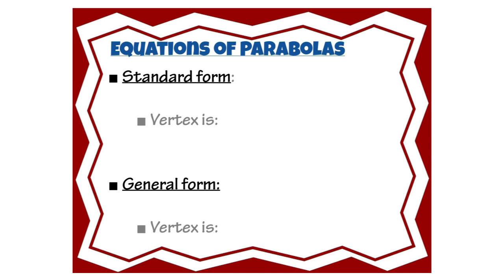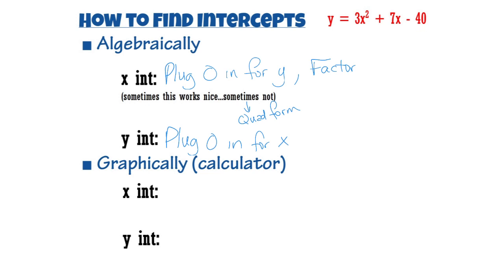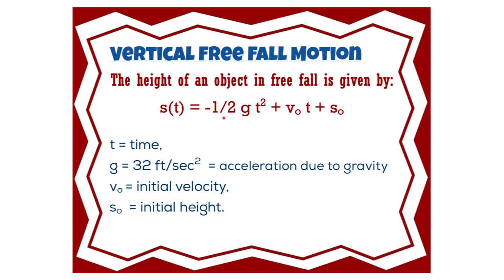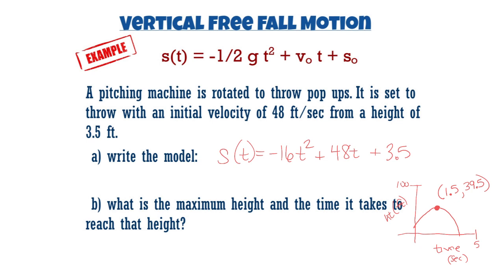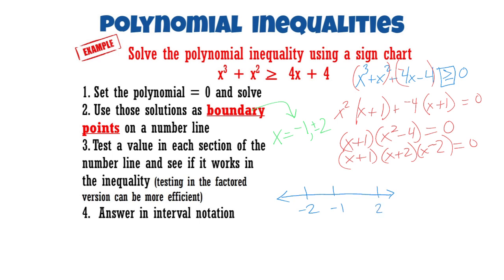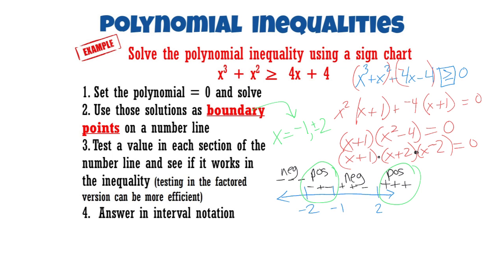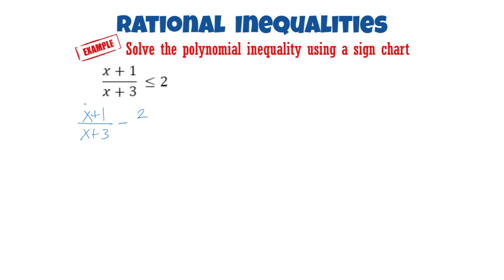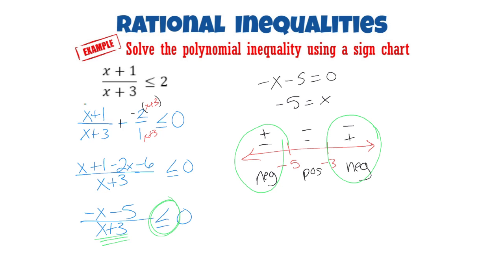PC Ch P Quadratics & Inequalities